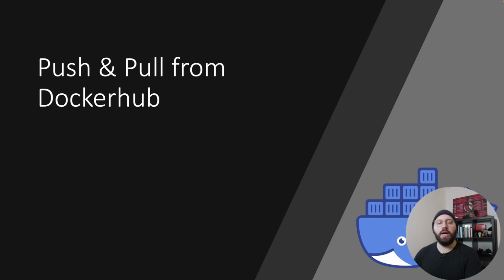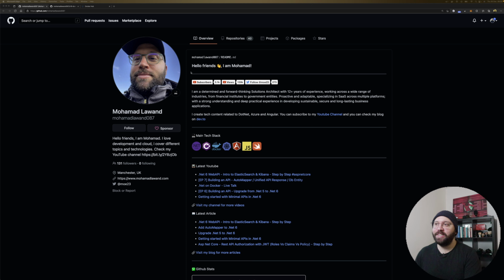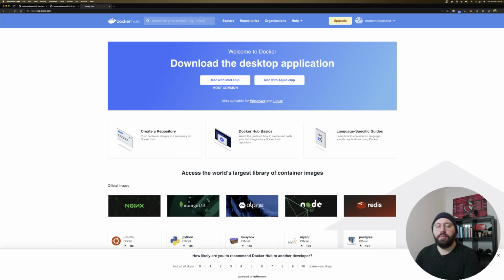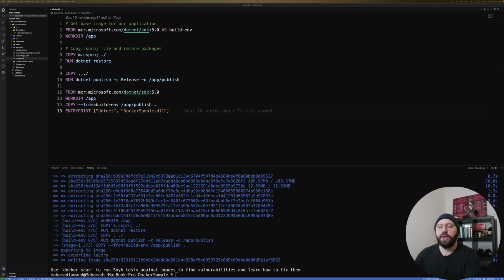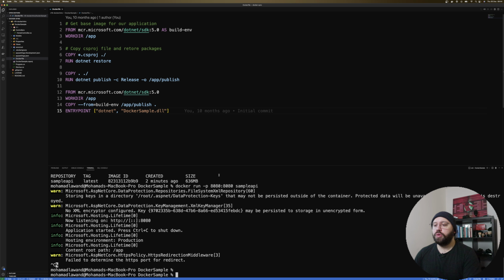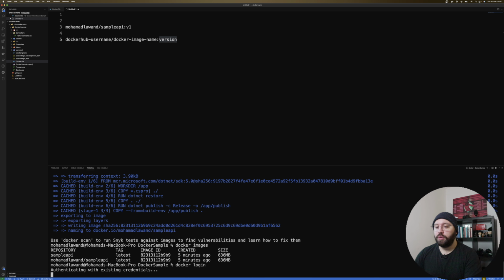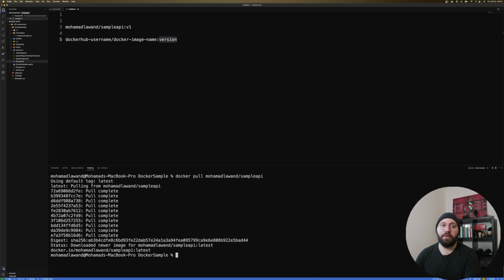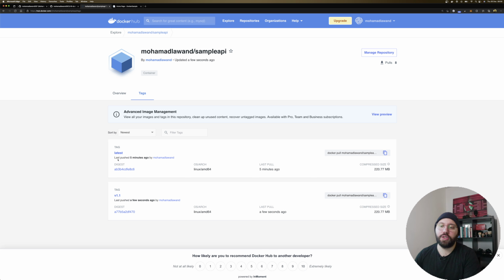[Docker Overview]- How to Push, Pull and Tag a Docker Image with Docker Hub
In this video we will be exploring Docker commands. On this episode we will explore and dig deep into Pull/Push/Tag, what are they and how do they work.

00:00 Intro
00:40 Agenda
01:04 General Approach to Docker Deployment
02:58 Ingredients
03:19 Getting the source code
05:50 Docker hub setup
07:03 Build the docker image
09:01 Tag docker image
14:14 Push to docker hub